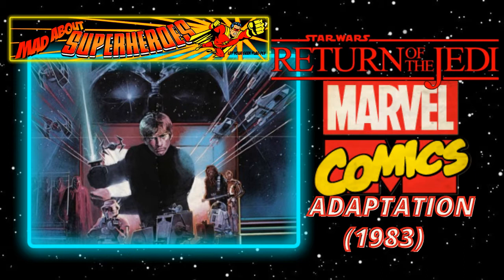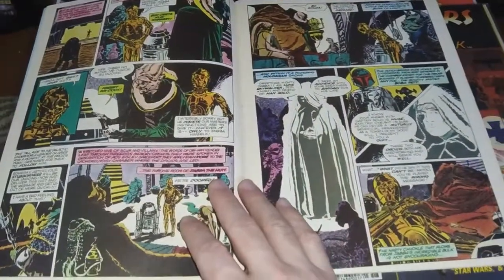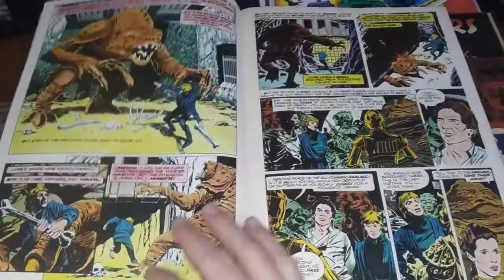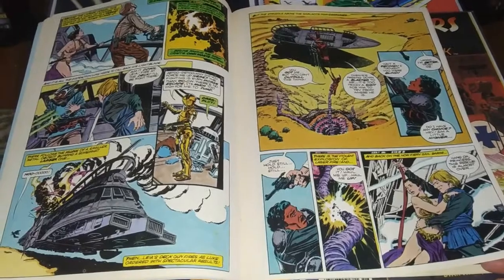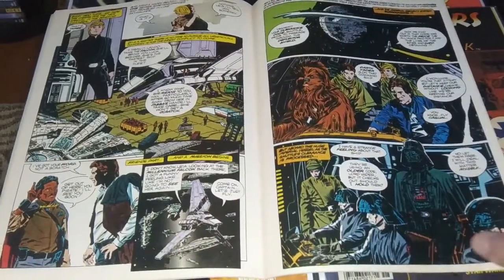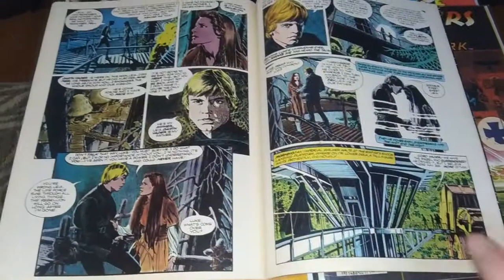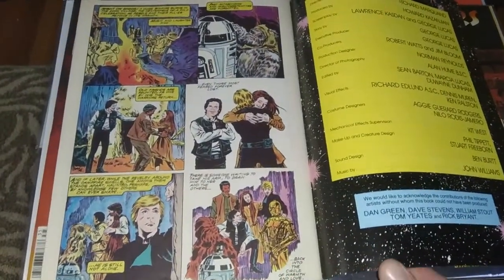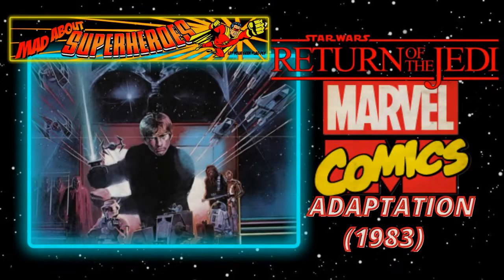Return of the Jedi Marvel comics Adaptation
Mad About Superheroes looks at the 1983 Marvel comic adaptation of Star Wars Return of the Jedi. I share my memories and personal connection with this comic book and the movie its based on.